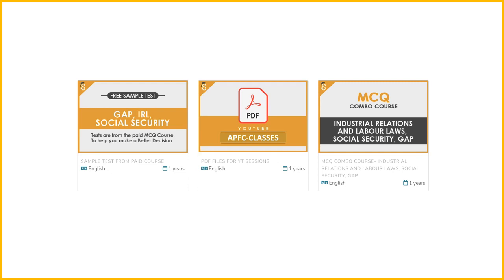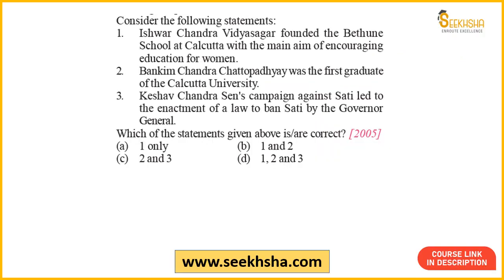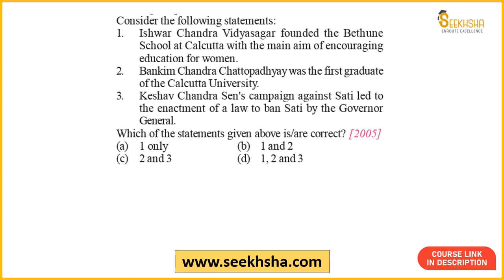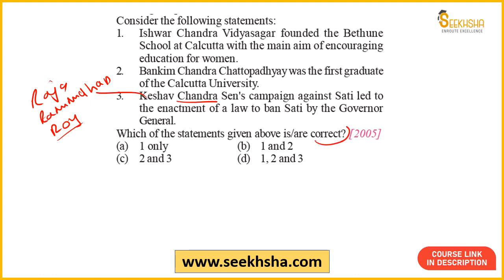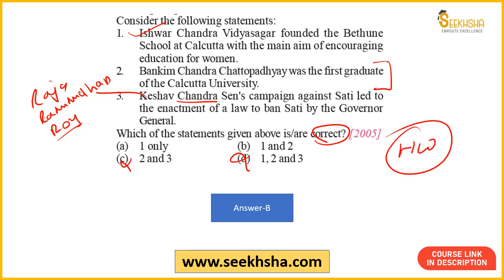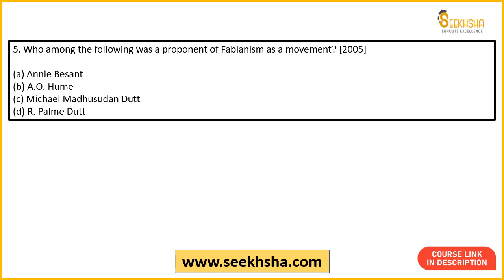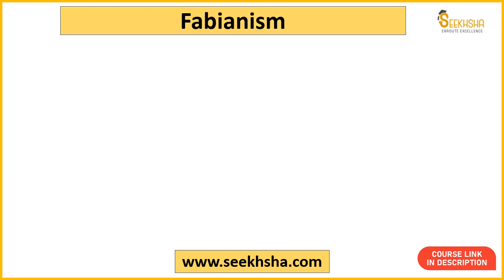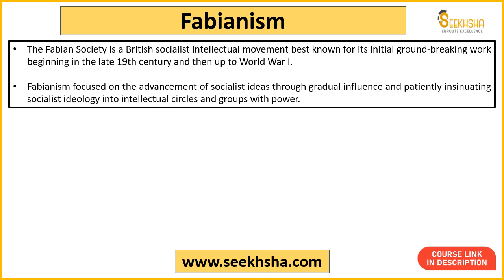L 24- MCQs Indian Freedom Struggle apfc ​